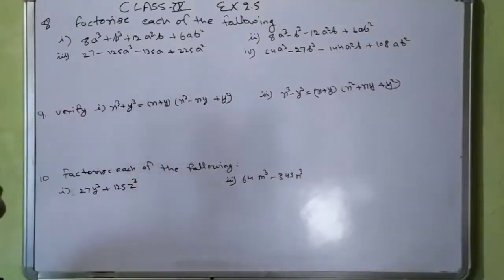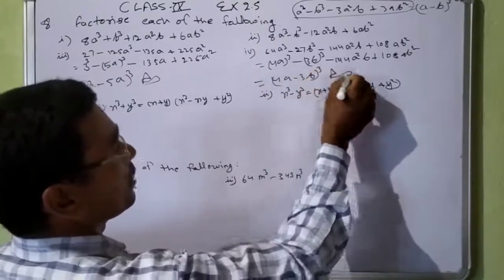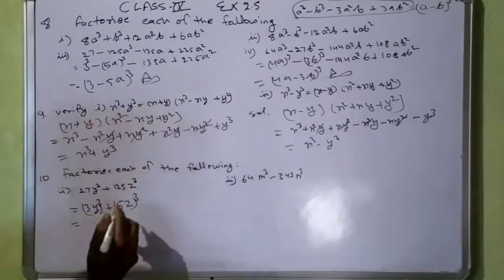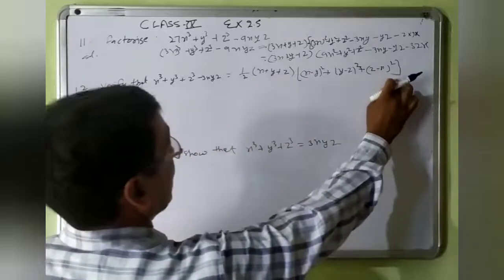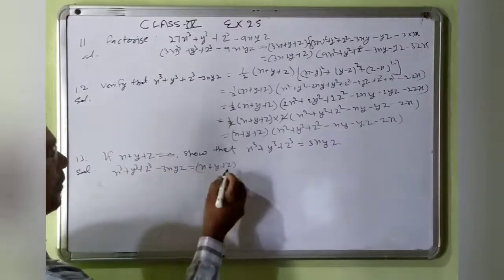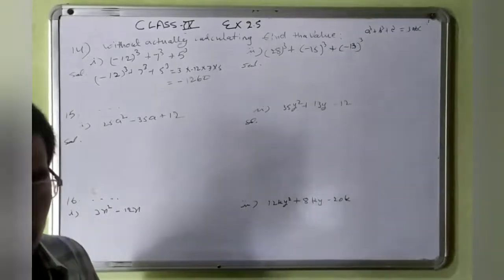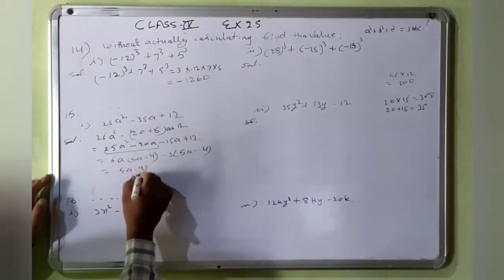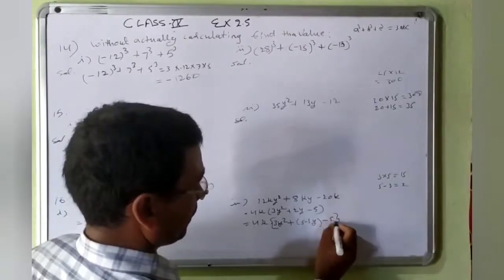CLASS 9 | CHAPTER - 2 - POLYNOMIALS | EX 2.5 | PART - 11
This video is all about algebraic identities. In this video you will find all types of identities and how to solve it.

If you have any query about these questions ask in comment.